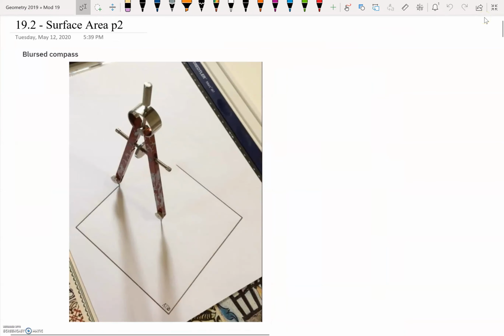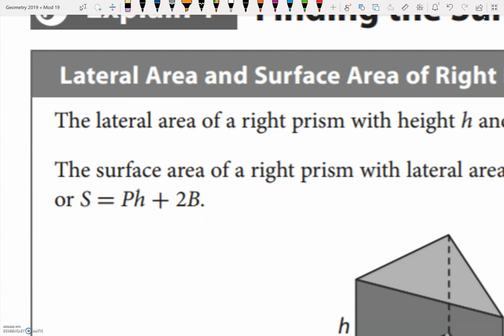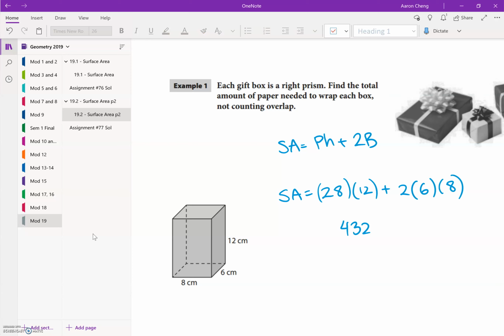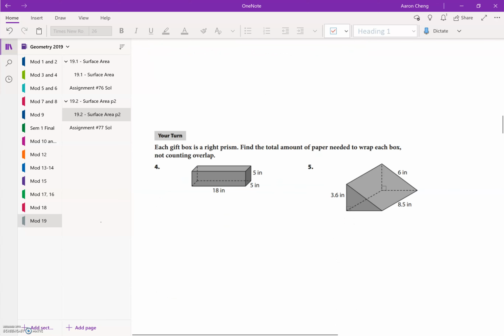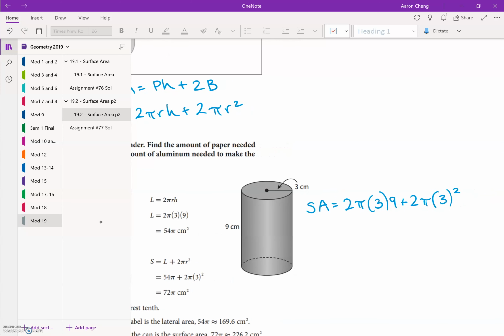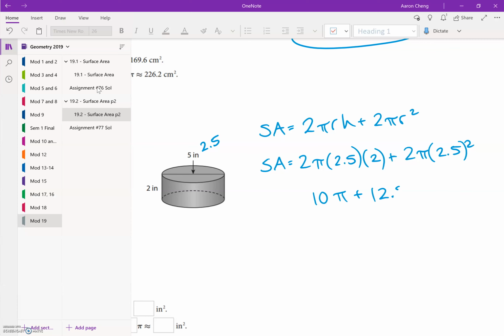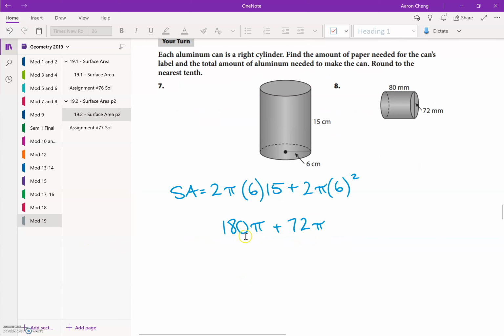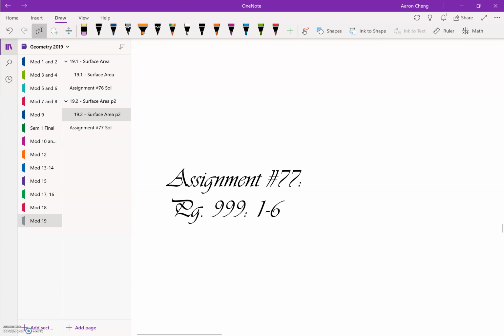Geo 19.2 - Surface Area